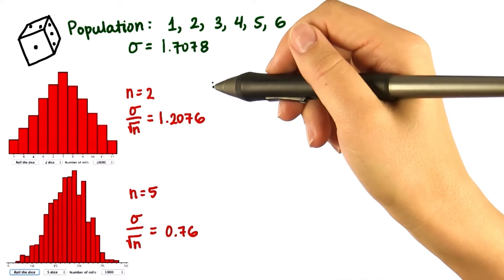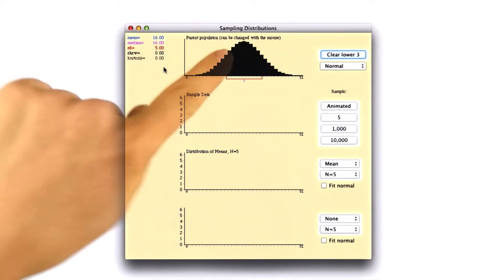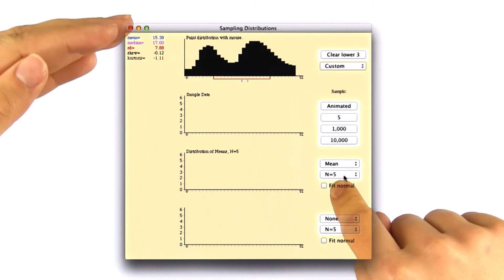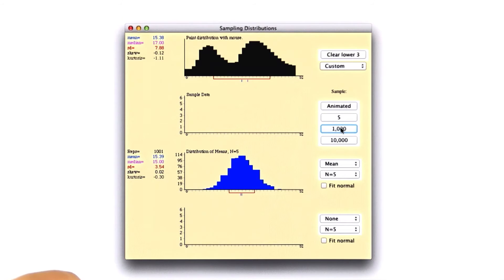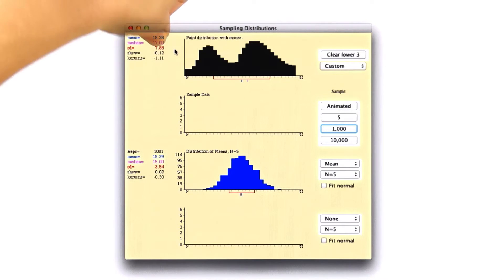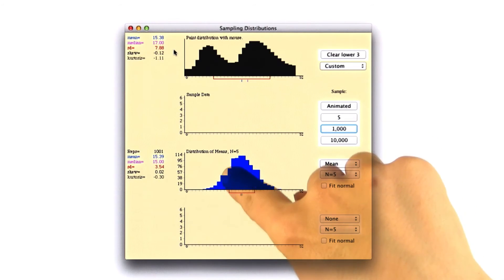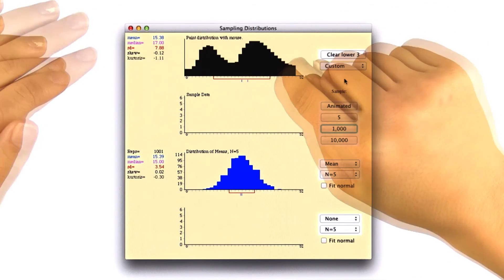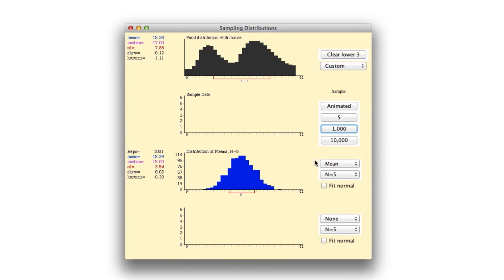Simulation Applet - Intro to Descriptive Statistics